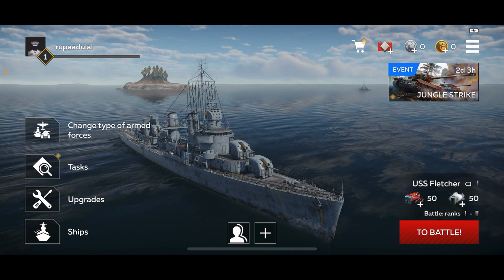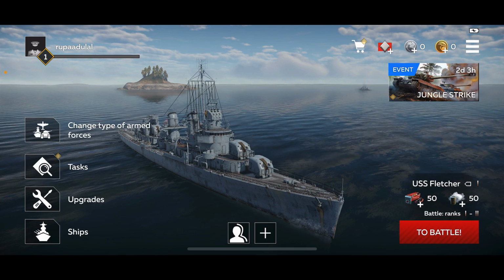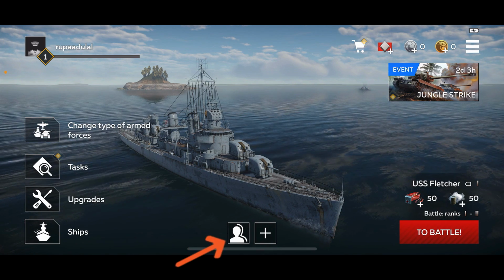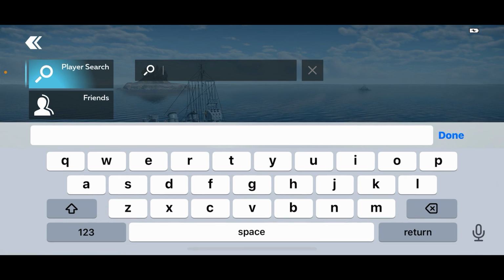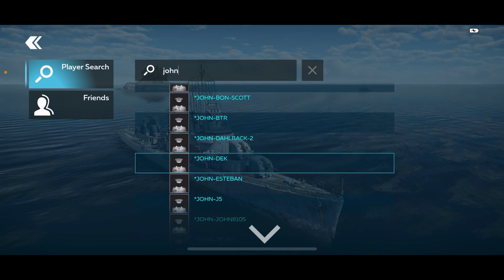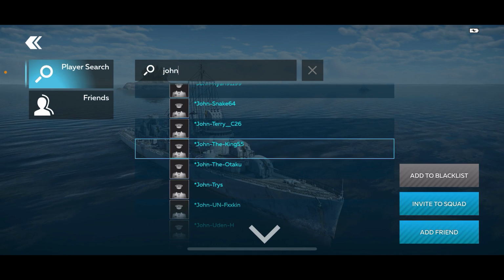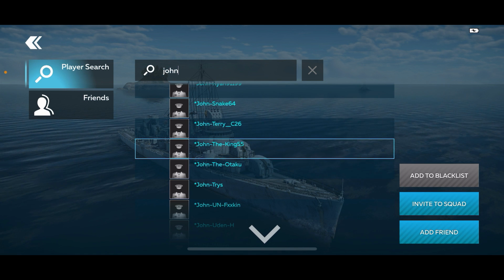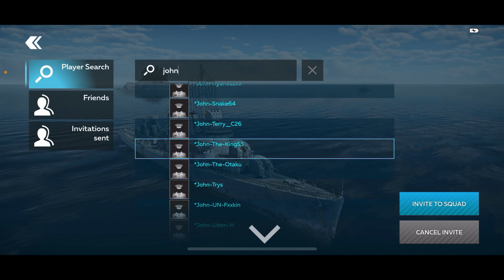How to Add Friends in War Thunder 2023?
Unlock the full potential of War Thunder by learning how to add friends to your squad! In this tutorial, we guide you through the steps to connect with fellow gamers, create alliances, and dominate the battlefield together. Watch now and enhance your War Thunder experience by building a formidable team!